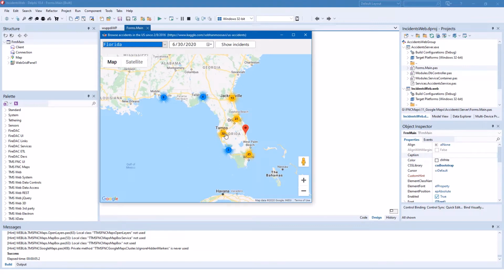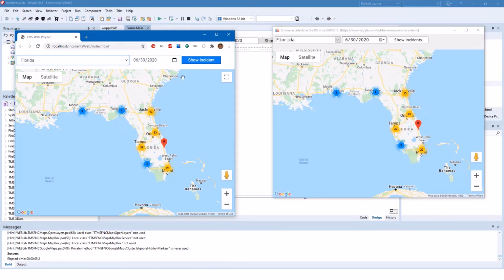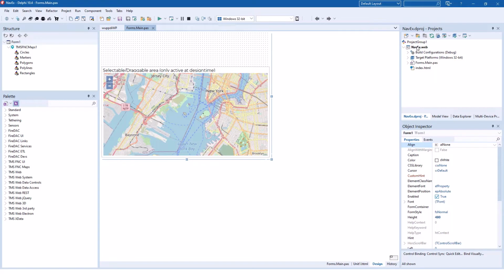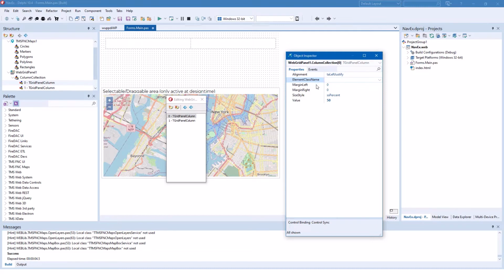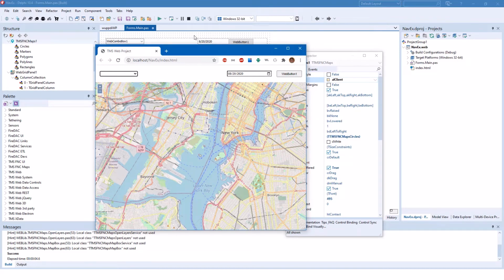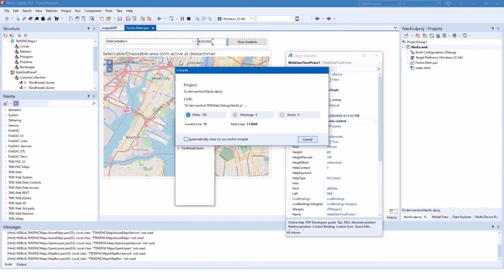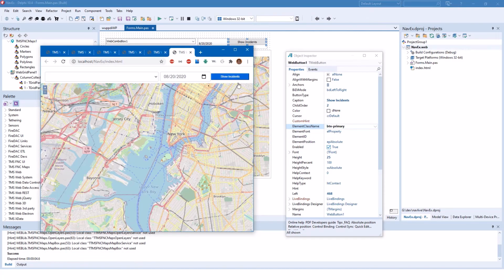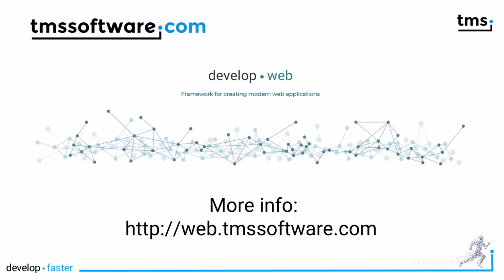Layout controls in TMS WEB Core web applications with the TWebGridPanel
In this video, we’ll create a web version of the FNC Maps application using TMS WEB Core. You'll learn how to replicate the VCL design, align controls, and integrate Bootstrap for a modern web look. We'll build it from scratch and explore how FNC components work across platforms.

ABOUT:
TMS software, established in 1995, is a software development company specialized in: